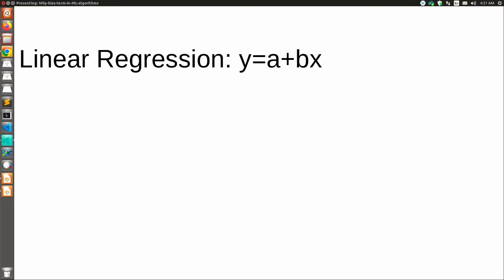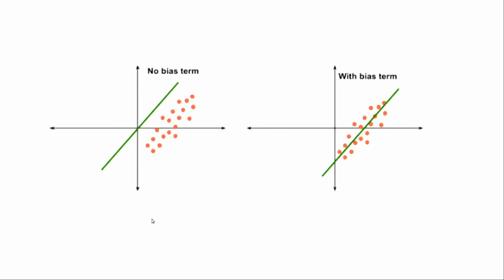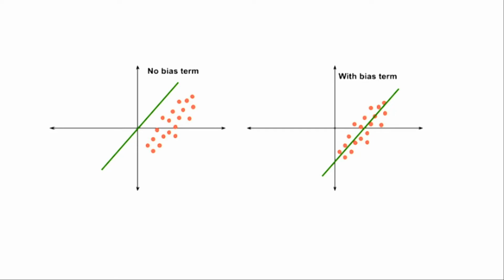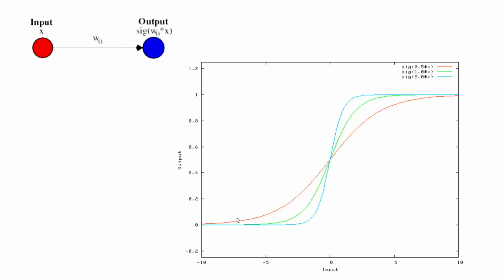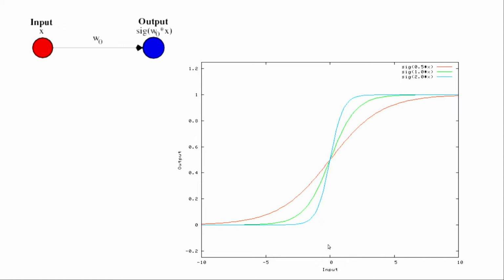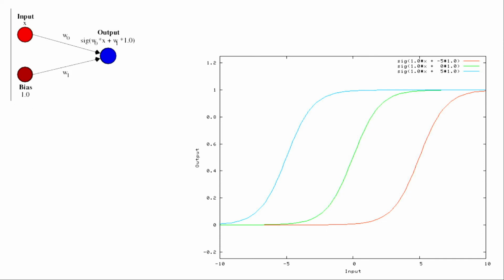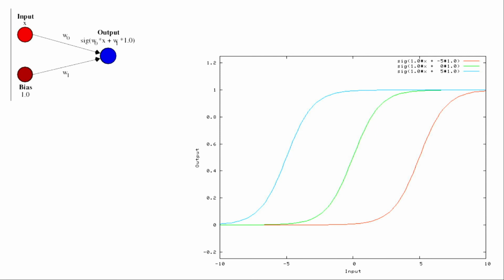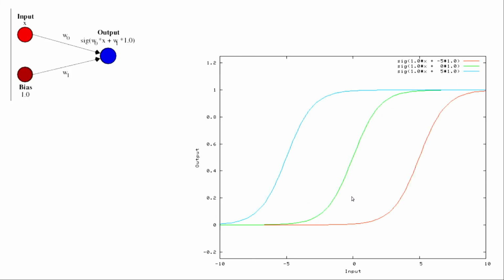Why do we need the Bias Term in Machine Learning Algorithms and Neural Networks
7.5 Hours of Course - 6 different GAN Architecture implementations from scratch with PyTorch